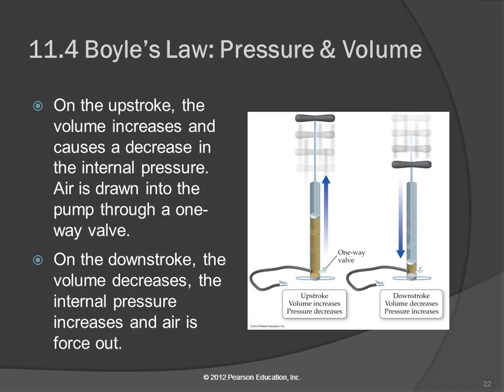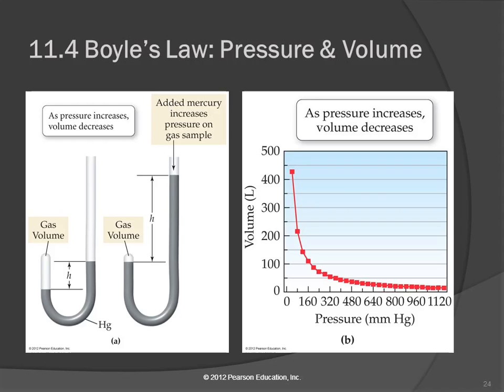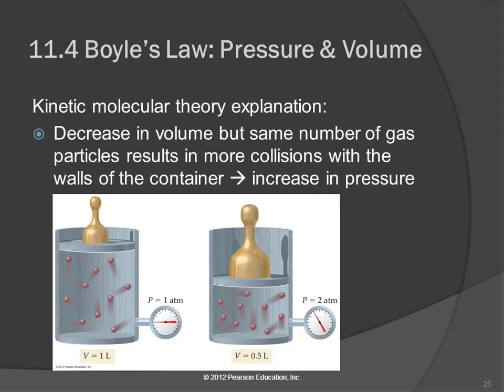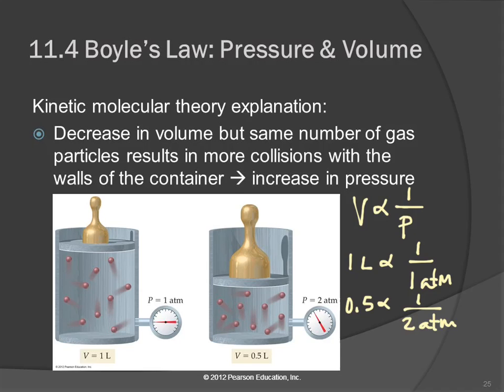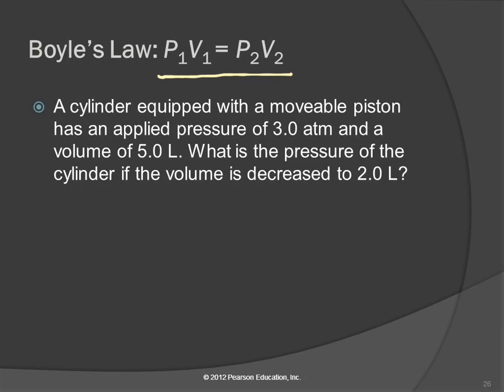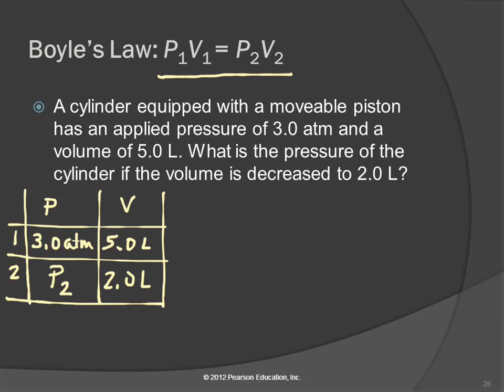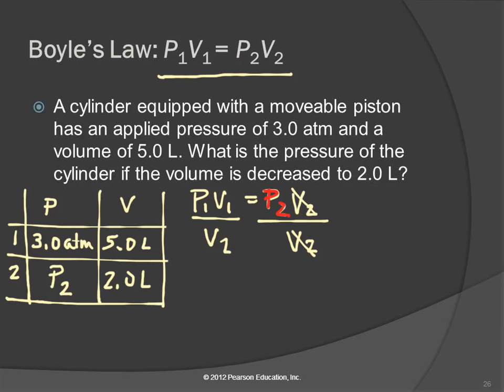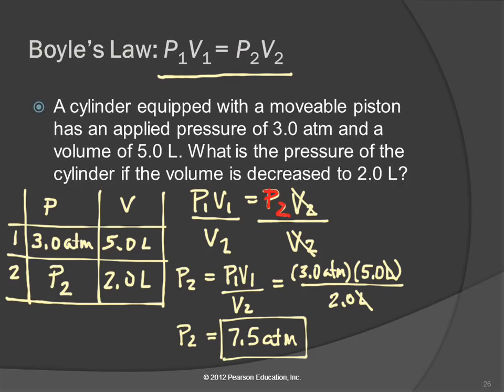3A 11.4 part 2 Boyle's: Law Pressure and Volume